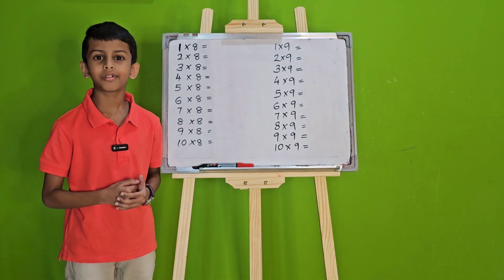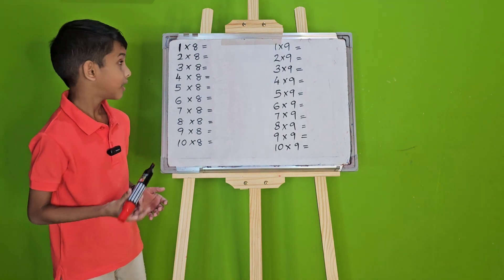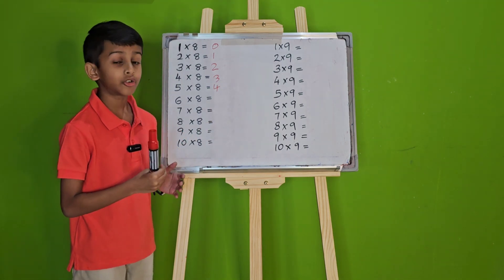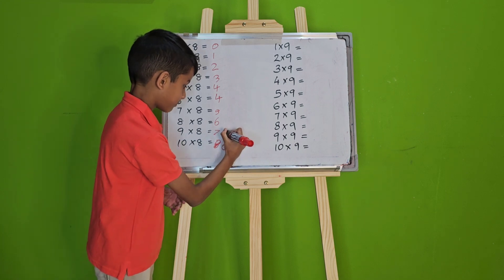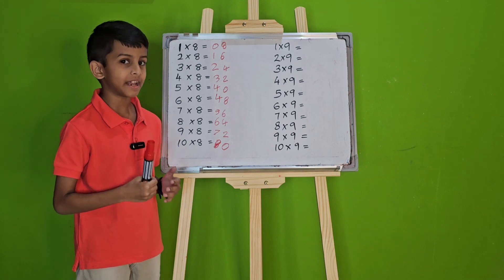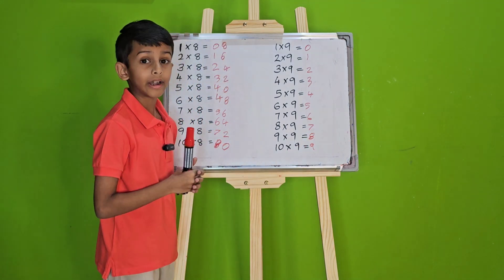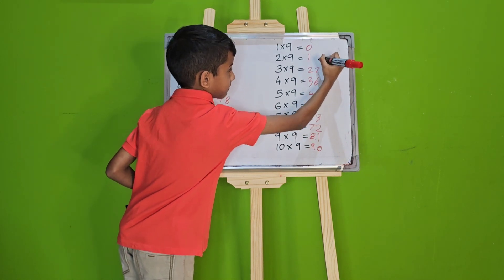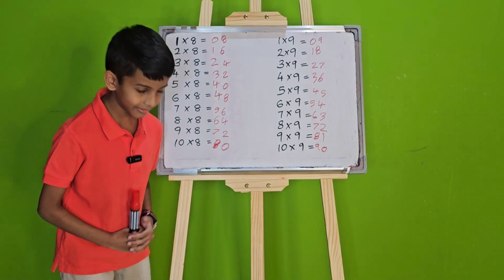Easy Tricks for 8 and 9 Times Tables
I share simple and effective tricks in this video to quickly learn the 8 and 9 times tables. By following these easy steps, you can master these multiplication tables without memorizing them the hard way. Perfect for students looking to speed up their math skills!